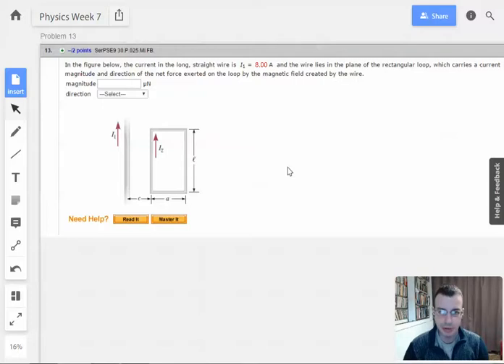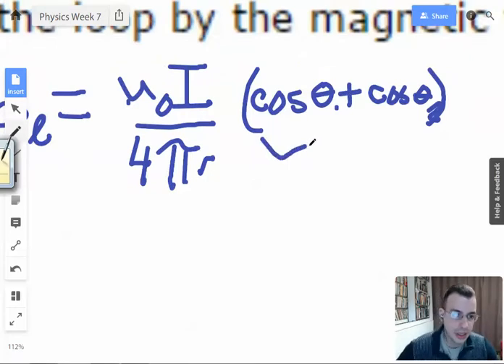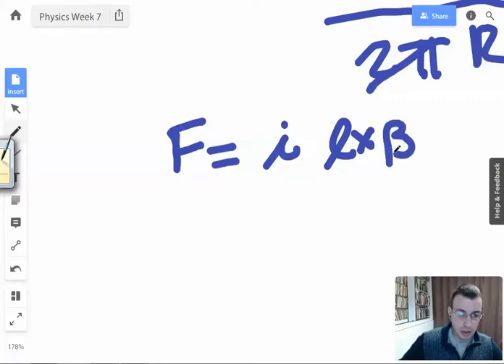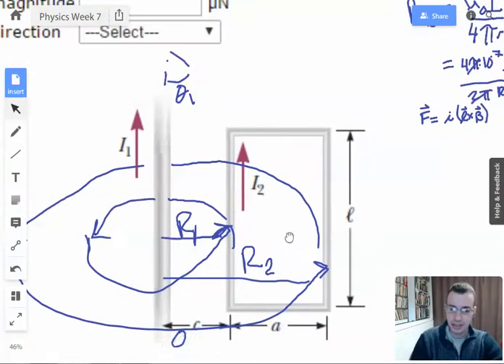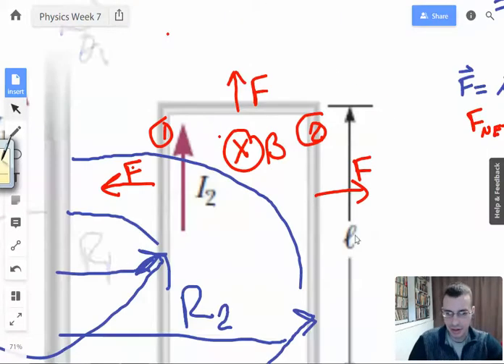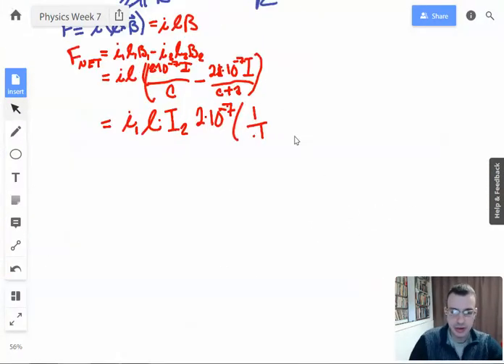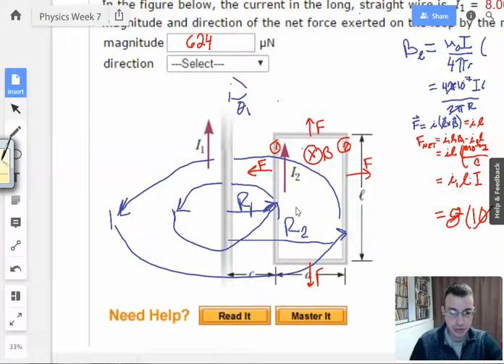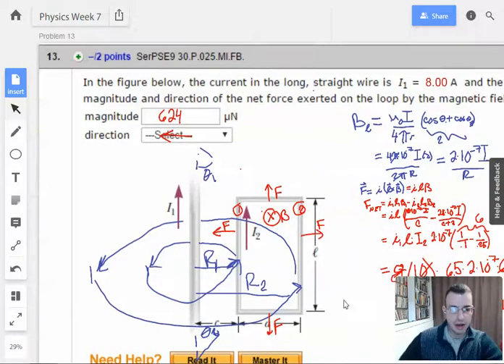Week 7 Problem 13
In the figure below, the current in the long, straight wire is Ii =  A and the wire lies in the plane of the rectangular loop, which carries a current . The dimensions in the figure are c =  m, a =  m, and f =  m. Find the
magnitude and direction of the net force exerted on the loop by the magnetic field created by the wire.